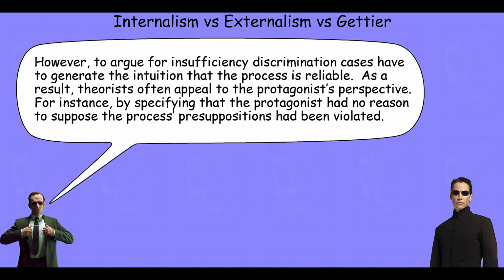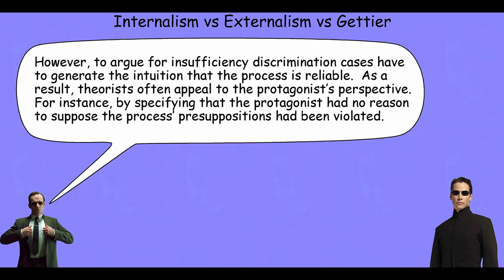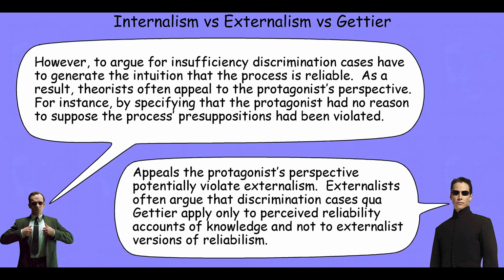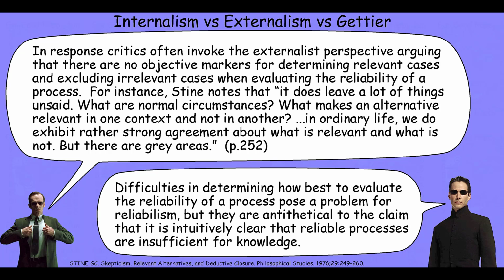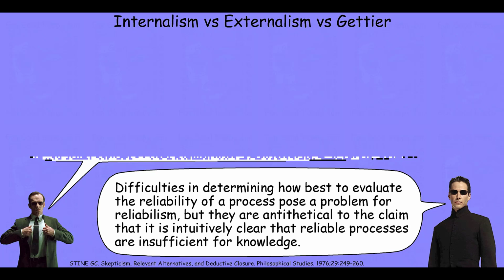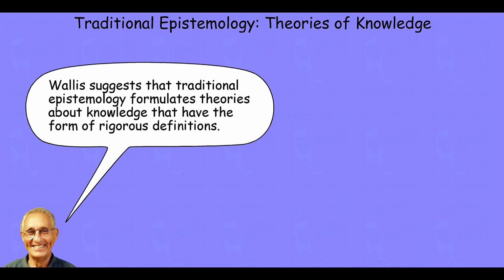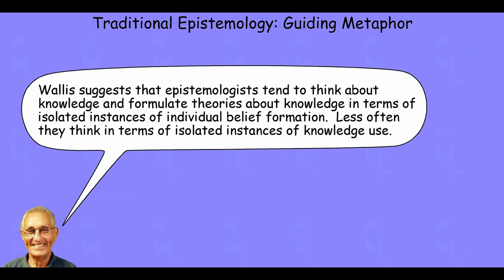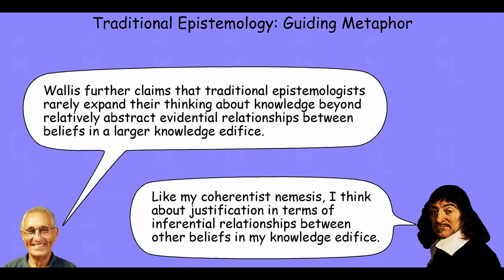Stich normativity epistemic intuitions 6 f20